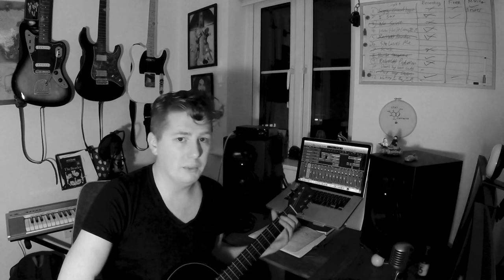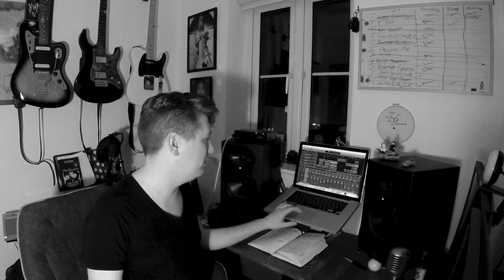MusicOTFuture Global TV Presents ‘ @markdochertymusic ’ Behind The Song Series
Behind The Song - 211  - Saying Good he

Bio
Hailing from Barrow In Furness, Cumbria Mark Docherty has been writing music since the age of 11. Influenced by David Bowie Jack White and Prince he brings together these electric influences to create a unique sound all of his own. His first release this year is Saying Goodbye, released on the 9th February supporting his first album Reckless Abandon due out later in 2023
TRACK DESCRIPTION
This song describes the moment you discover you're strong enough to leave that toxic relationship, you're strong enough to leave that rubbish job and the catharsis you feel when yo put yourself first. It was written when I decided to break up my old band and leave a job i'd been comfortable in for 8 years. This is the lead single from my debut album - Reckless Abandon which will be released later this year.
Check out